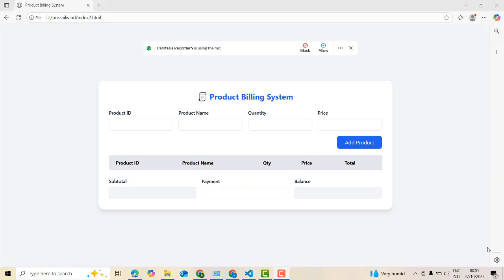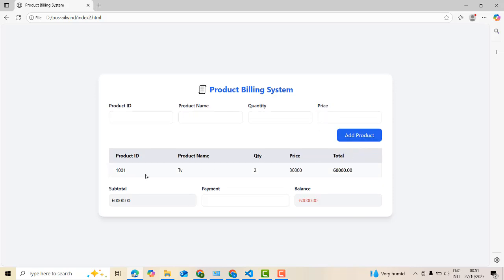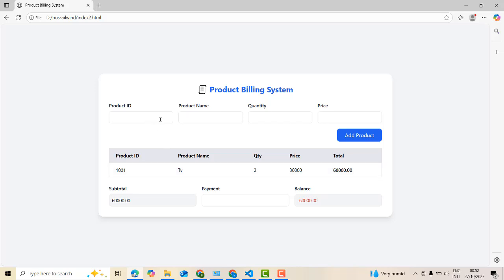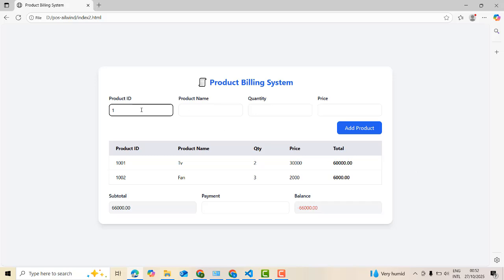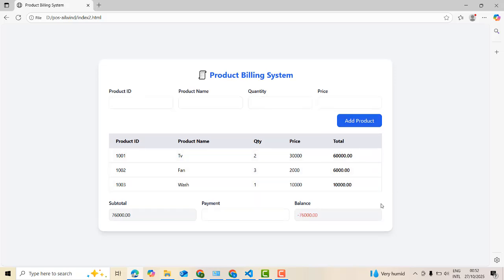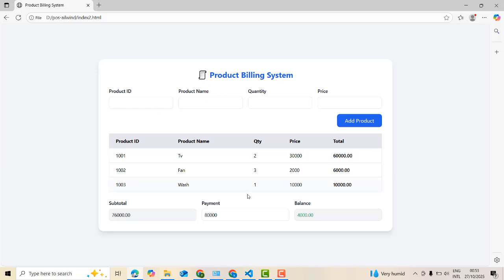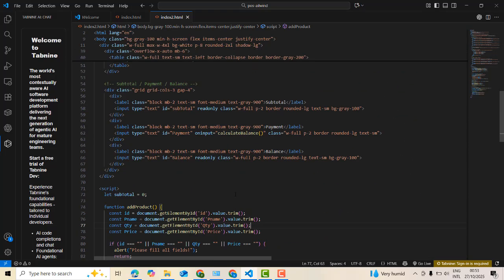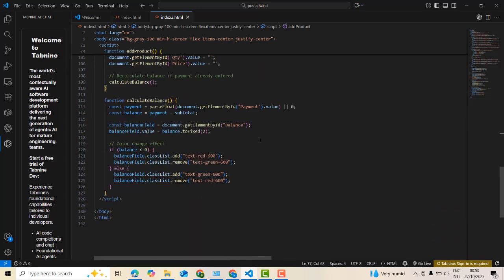Build an Inventory Management System using JavaScript & Tailwind CSS | Full Tutorial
Learn how to build a complete Inventory Management System from scratch using JavaScript and Tailwind CSS. In this step-by-step Tailwind CSS tutorial, we’ll cover everything you need to create a modern POS system and manage your products efficiently.

Whether you’re a beginner or want to improve your web development skills, this CSS tutorial will guide you through designing a clean, responsive interface while implementing core inventory management functionality.

By the end of this video, you’ll be able to:

Build a working inventory management system using JavaScript

Design a POS system with Tailwind CSS

Apply modern CSS techniques for responsive layouts

Track and manage products effectively